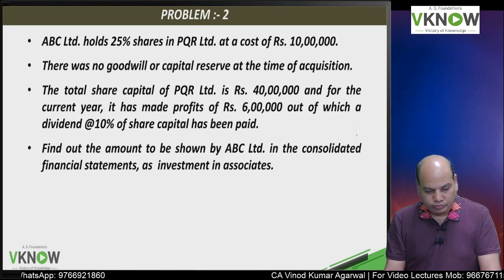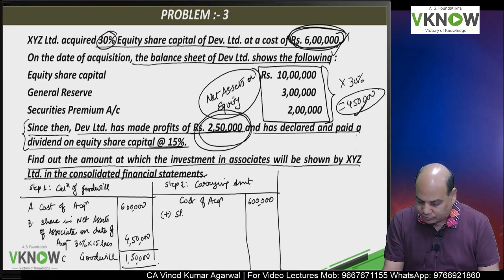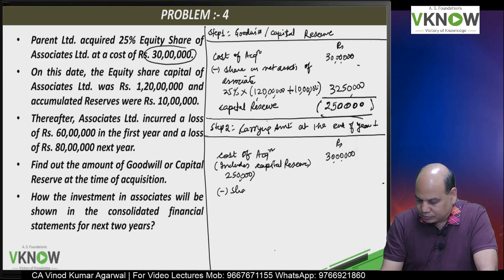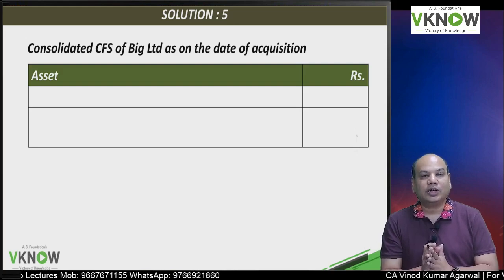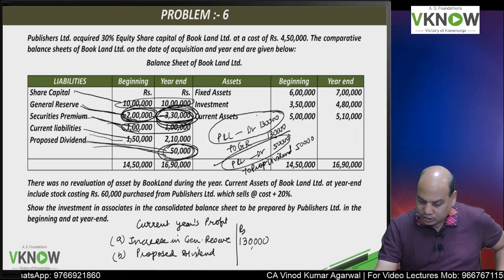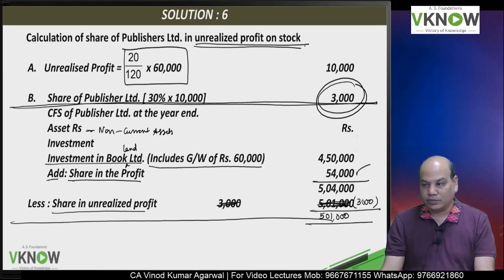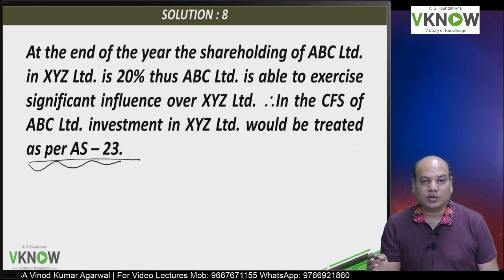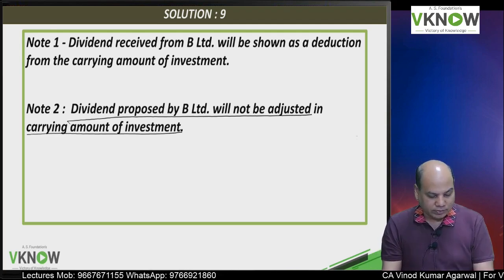CA INTER Accounting Standards | AS - 23 Lecture - 60 | By CA, CPA Vinod Kumar Agarwal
Topics Covered:  AS-  23  Accounting For Investments In Associates In Consolidated Financial Statements